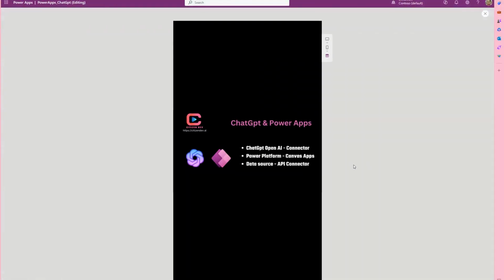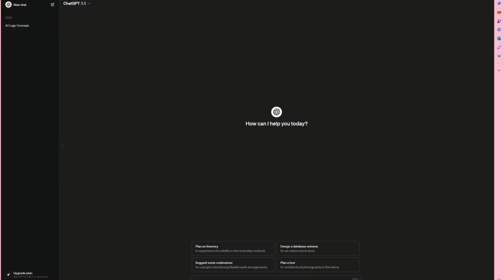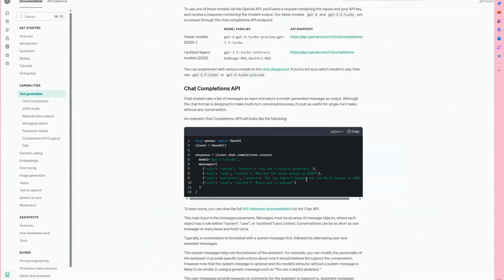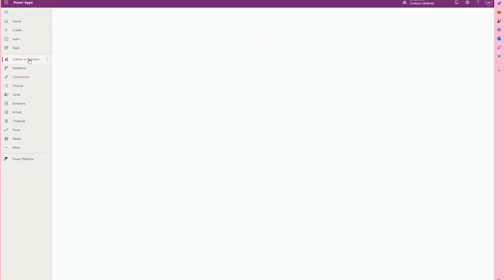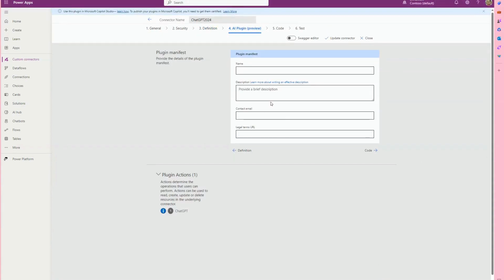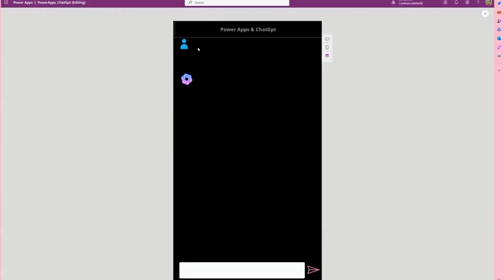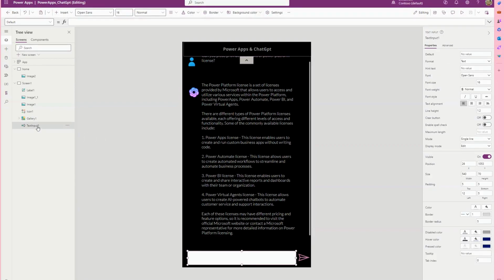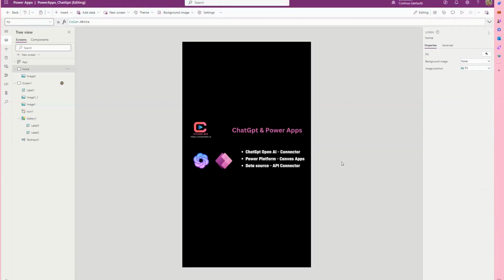Chatgpt & Power Apps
Integrate Chatgpt into Power Apps using custom API Connector